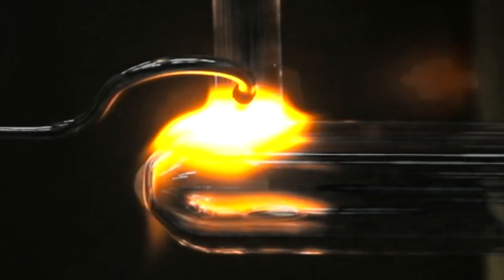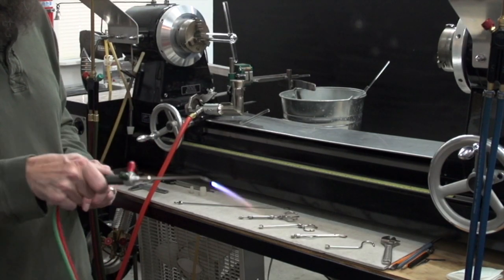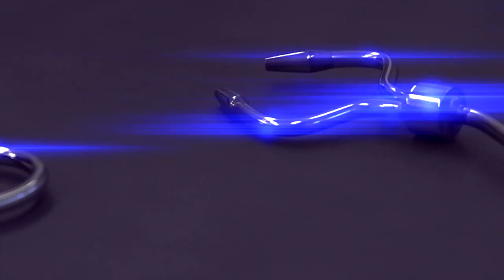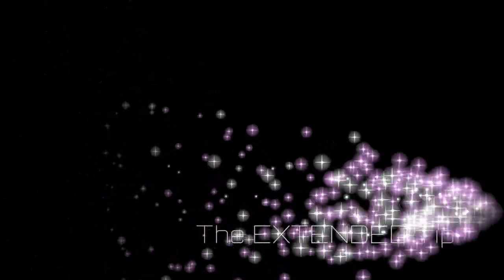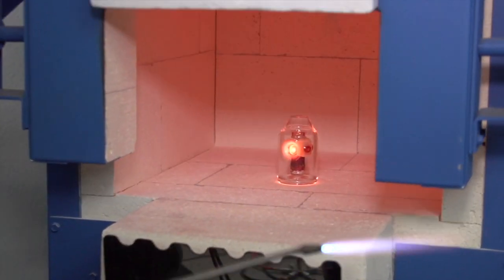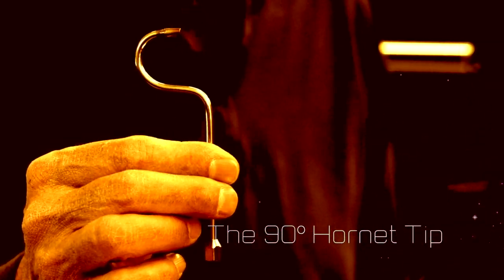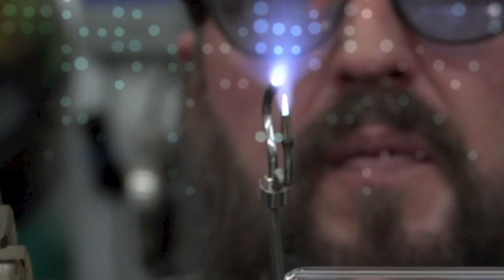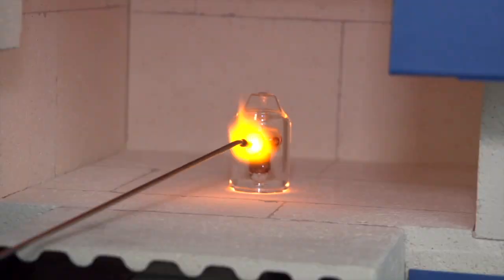NOSWAR Hornet Glass Blowing Torch Tips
Check out these new NOSWAR Hornet torch tips for glass blowing! Great for applying intense focused heat in one spot for very detailed work. They are easy to take on and off, and can work with either propane/oxygen or even hydrogen! The extended tip is great for performing detailed work from a distance. The double tip can increase the heat applied in a single area, great for fire cuts. The 90 degree hornet tip allows you to get in to the tightest of spaces. The crossfire tip is an intense crossing flame, great for performing ring seals. These tips and many other tools can be found